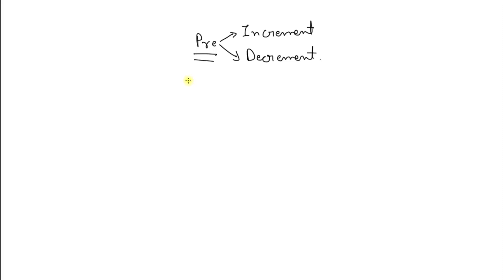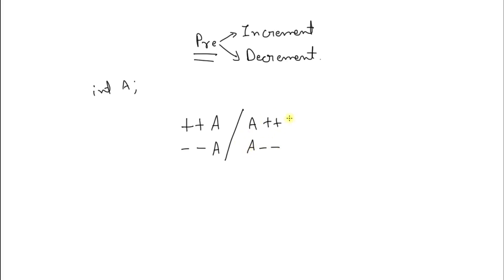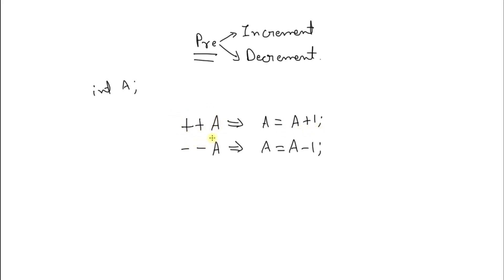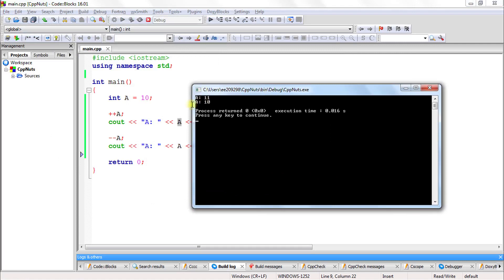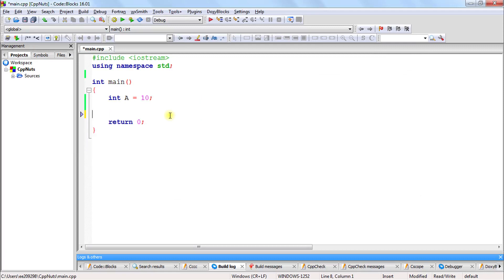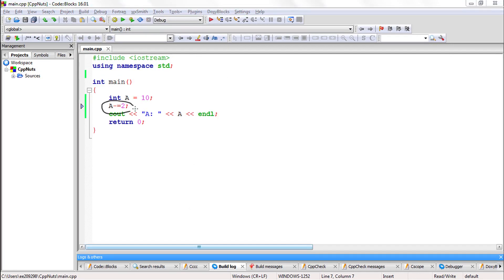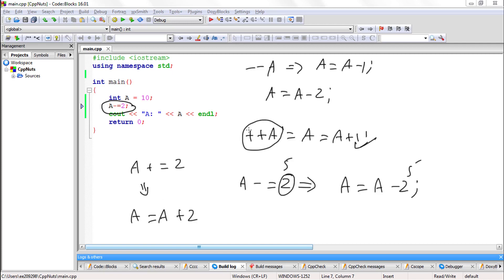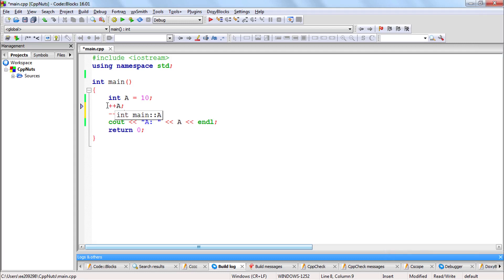Pre Increment And Decrement Operator In C++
JOIN ME

In this video we'll learn how pre increment and pre decrement operator works in c and c++ programming language.
pre increment operator will change the variable at the same line and same with pre decrement operator. The biggest changes are when we use post increment and post decrement operators.